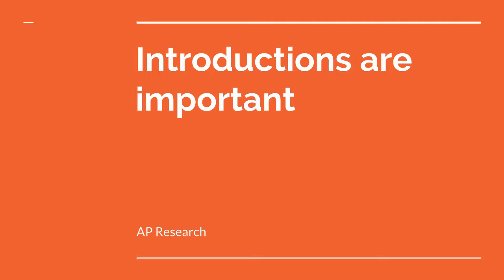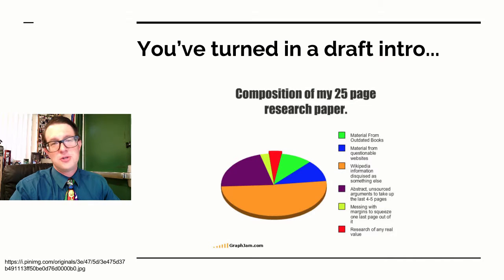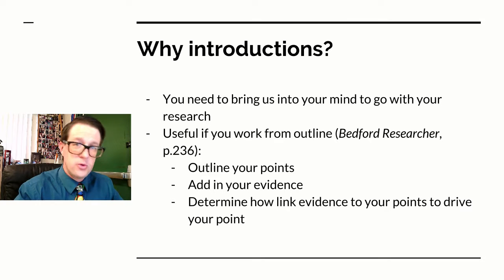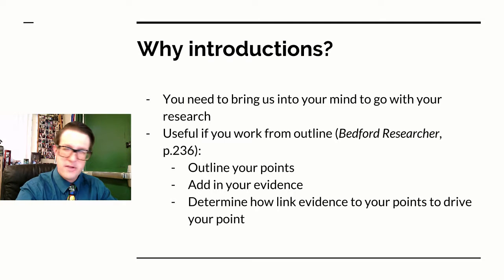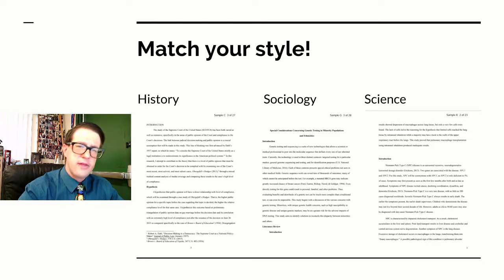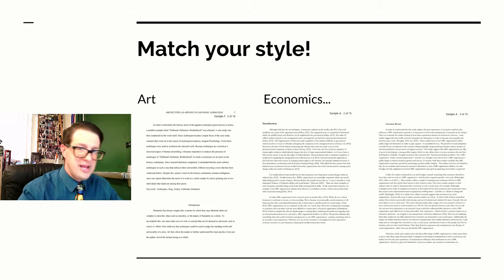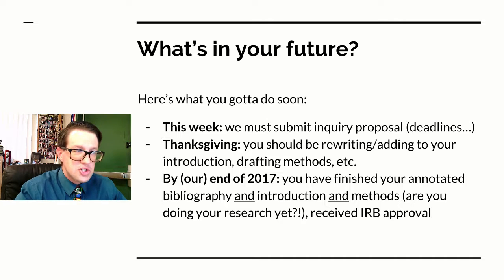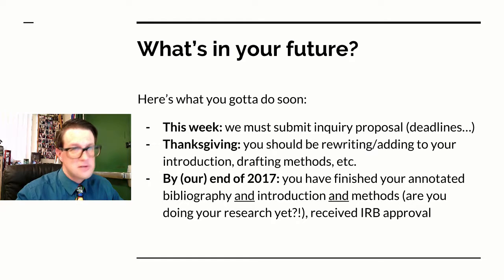AP Research Lecture 12